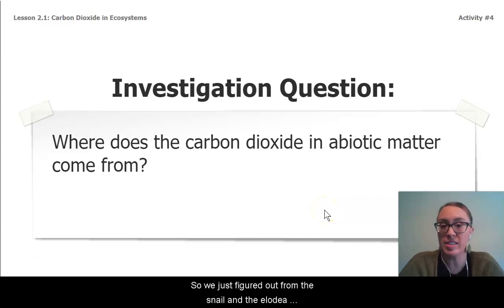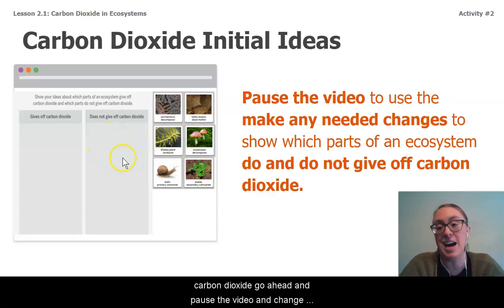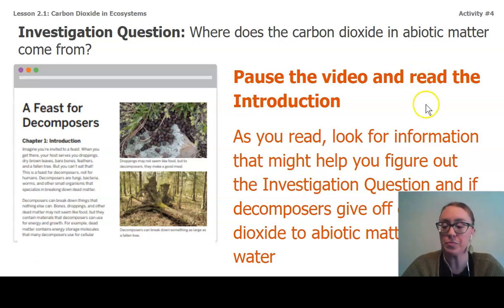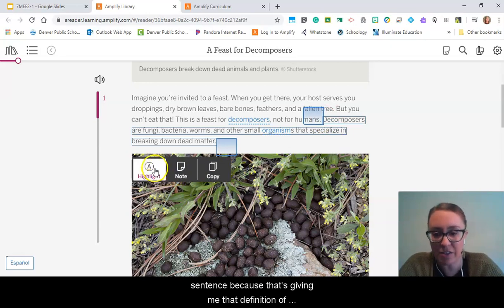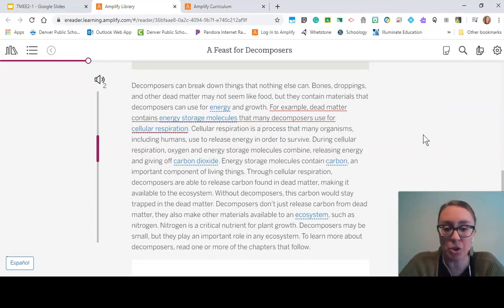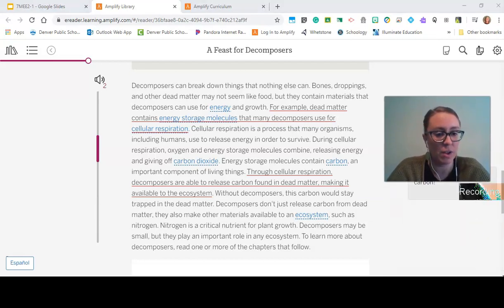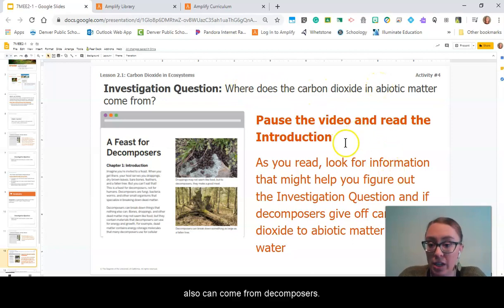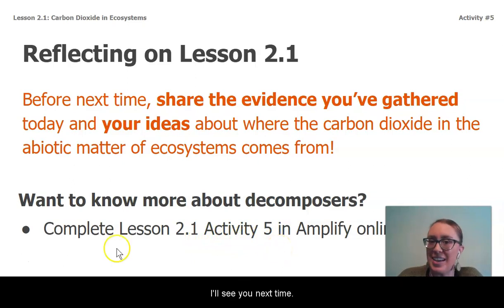Grade 7: Matter and Energy in Ecosystems, Lesson 6 (Part 3 of 3)